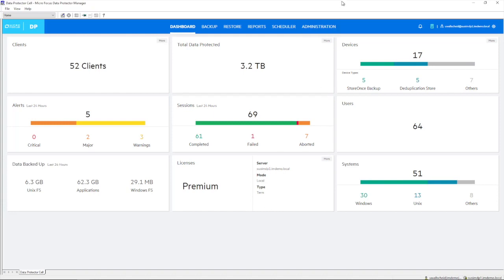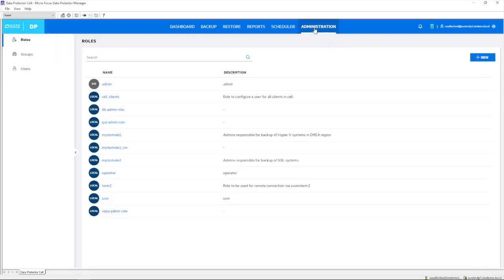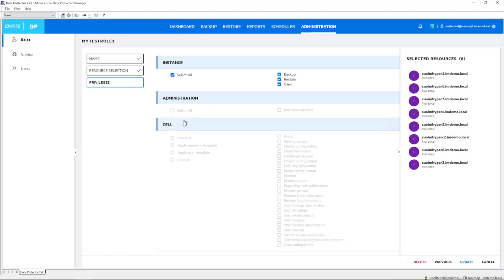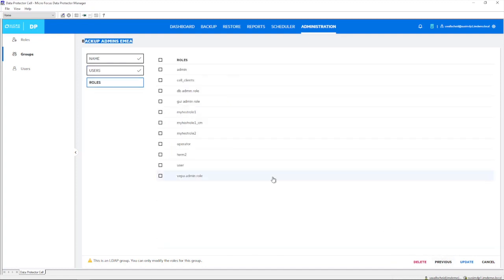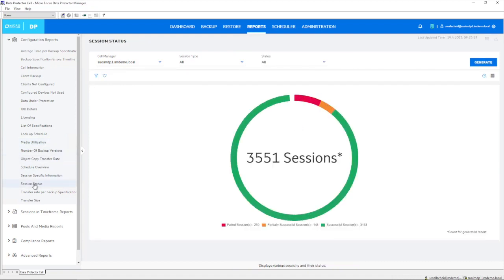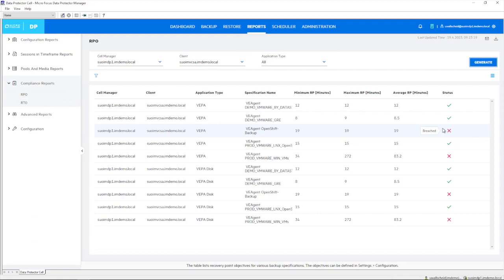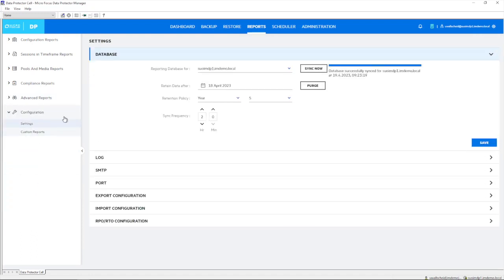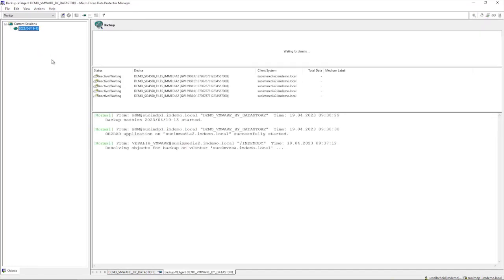Data Protector Role Based Access and Security Demo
Data Protector is a backup and restore software that offers several features and benefits¹:

1. Scalable and Highly Flexible Architecture: Data Protector can be used in environments ranging from a single system to thousands of systems on several sites. It supports advanced backup concepts, such as synthetic backup and disk staging.

 2. Easy Central Administration: Data Protector allows you to administer your complete backup environment from a single system. It also provides a command-line interface (CLI) for managing Data Protector using scripts.

 3. High-Performance Backup: Data Protector enables you to perform backup to several hundred backup devices simultaneously. It supports high-end devices in very large libraries.

4. Data Security: Data Protector lets you encrypt your backups to enhance the security of your data. It offers two data encryption techniques: software-based and drive-based.

5. Secure Communications: All communications between the Cell Manager and the client are secured by default in Data Protector.

6. Supporting Mixed Environments: Data Protector supports mixed environments, making it easy to install for such environments.

7. High-Availability Support: Data Protector provides high availability support, ensuring that your data is always accessible.

8. Backup Object Operations: Data Protector supports various backup object operations, providing flexibility in how you manage your backups.

9. Automated or Unattended Operation: Data Protector can operate in an automated or unattended mode, reducing the need for manual intervention.

These features and benefits make Data Protector a comprehensive solution for backup and restore needs in enterprise-wide and distributed environments.